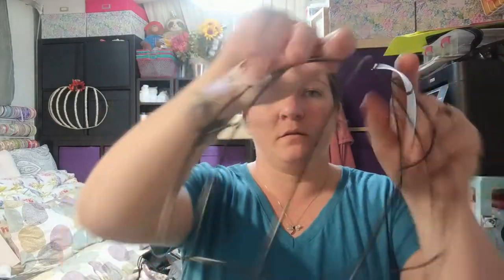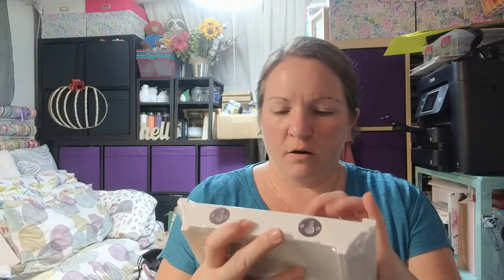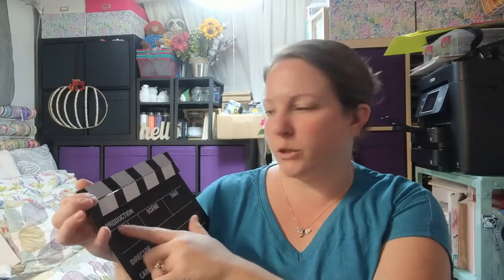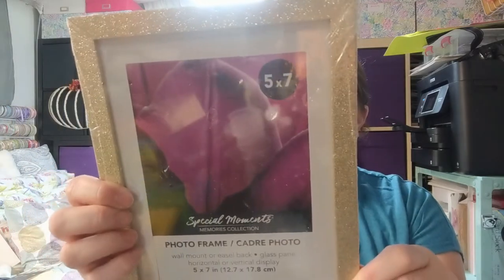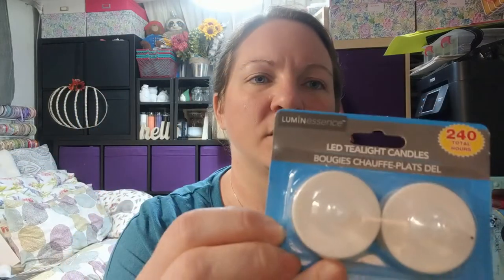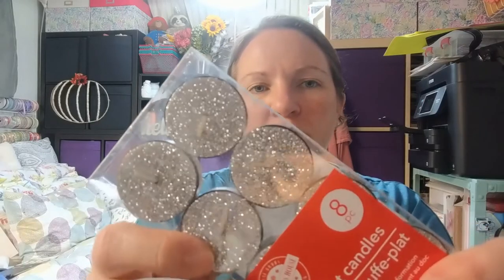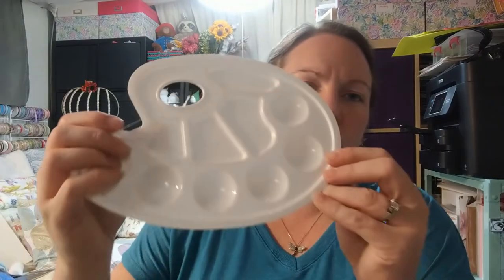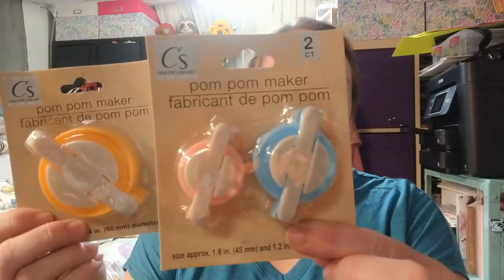Dollar Tree decor and more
Hey everyone and thanks for joining me on my channel.

As we all know, Dollar Tree is a great place to start when needing some presents, decor and many floral and wreath making supplies. Every time I go I find more new items and can't believe how many amazing items they have.

I plan on posting some DIY videos/tutorials soon and I am sure many of the craft supplies will come from Dollar Tree.

Please Like my video and click that bell to be notified when I post new content and to let me know that you are liking my videos and want to see some more.  I hope to see you all around my channel and that you enjoy my videos.